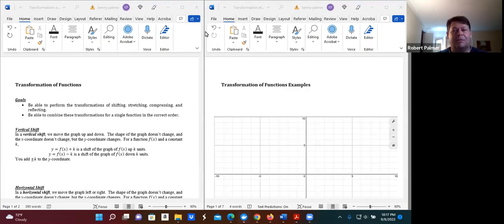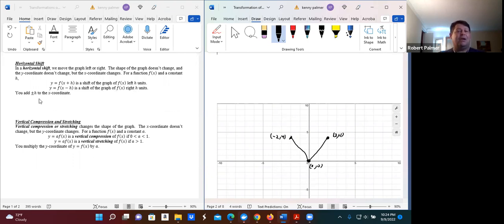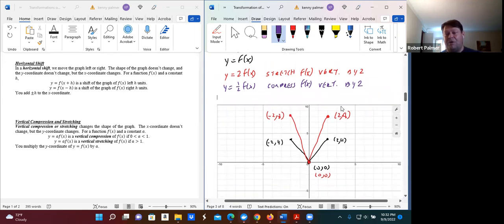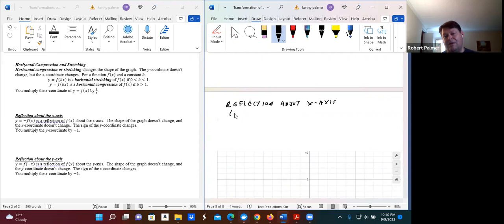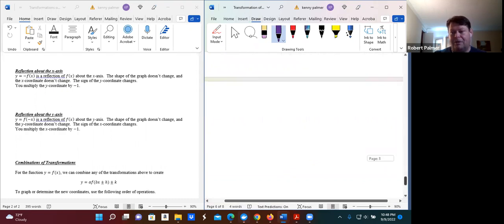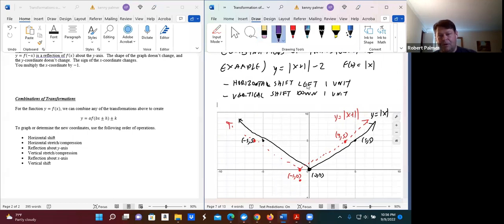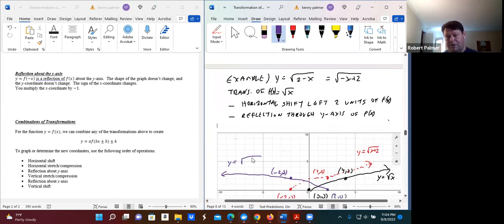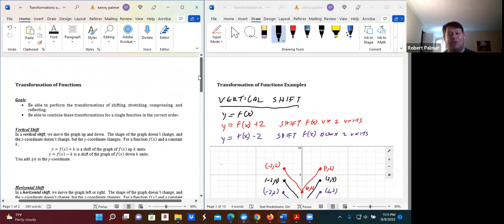The Transformation of Functions